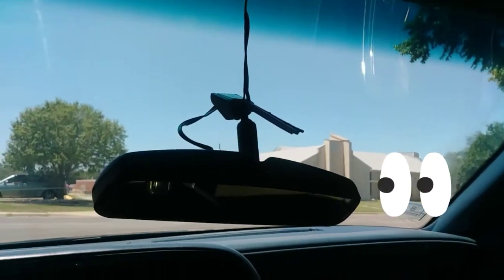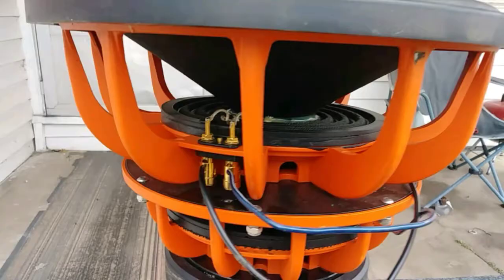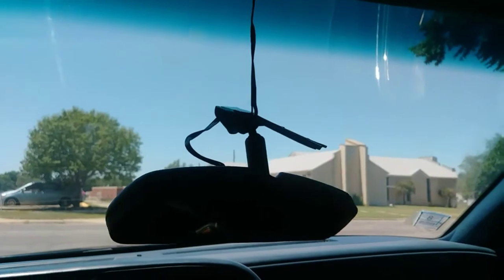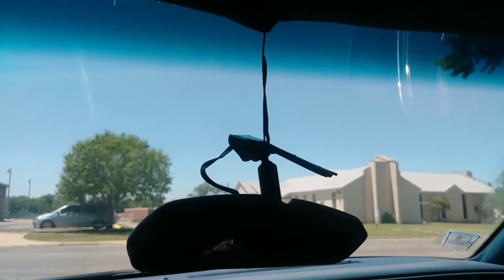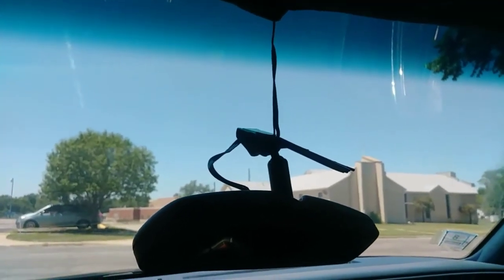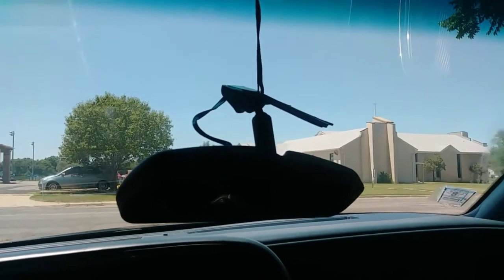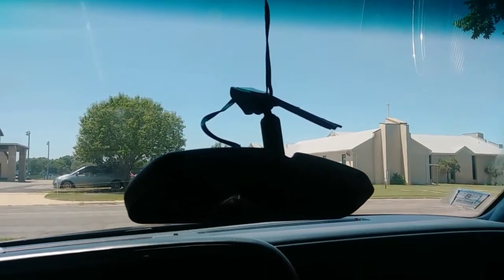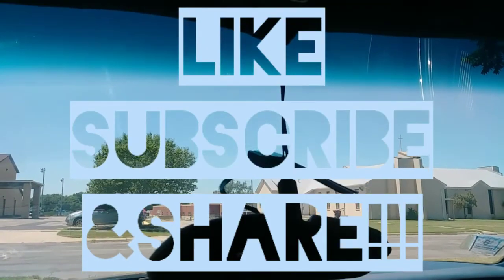Quick Tips Tuesday's UPDATE 😒Permatex FAIL😞